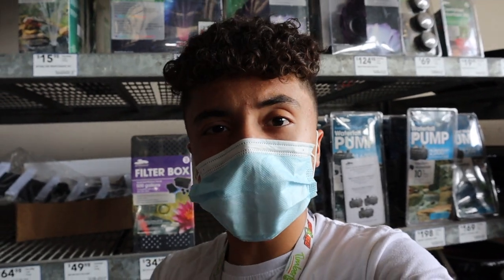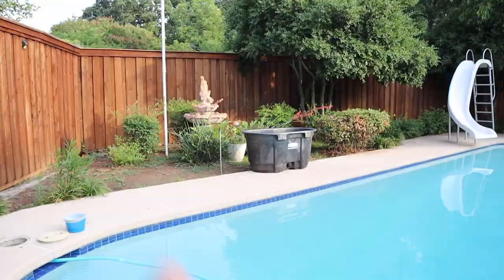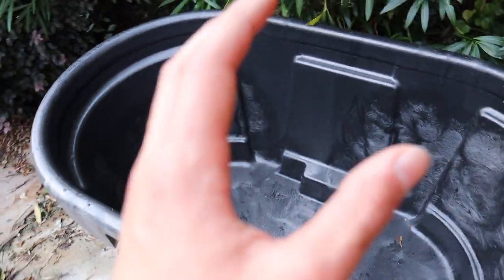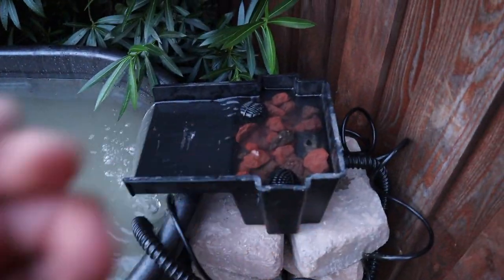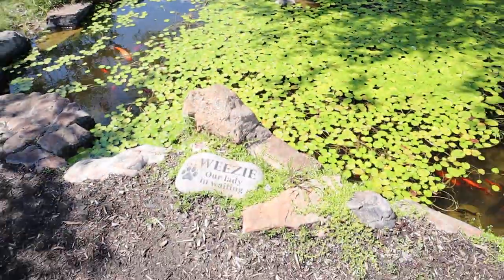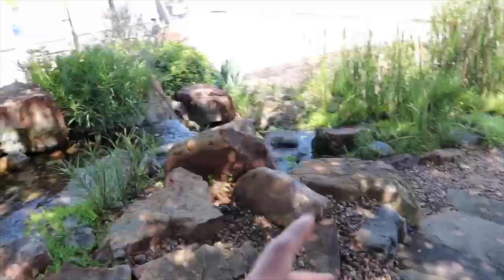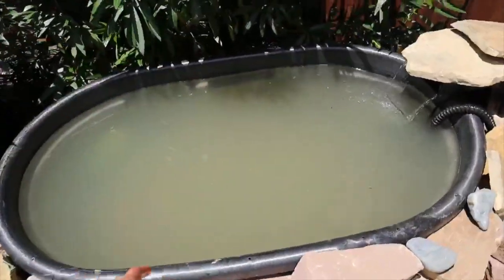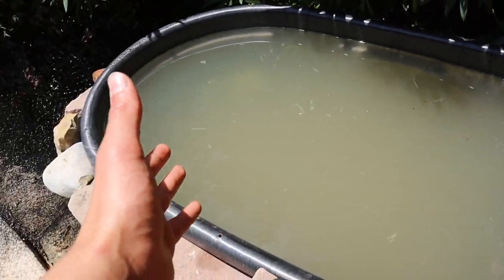100 Gallon Snapping Turtle Setup! **monster snapper**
Let me know if you enjoyed! If you have any questions, suggestions, or comments let me know!! Road to 2k‼️

Camera equipment: Cannon Eos M50, movo video micro.